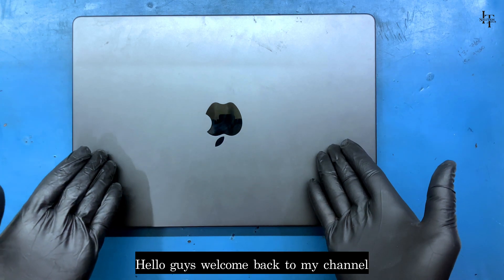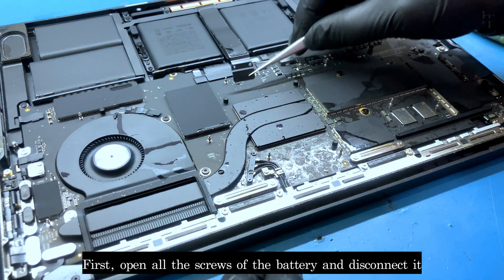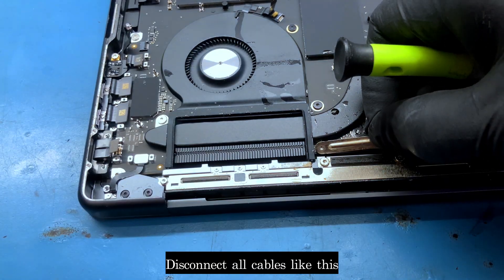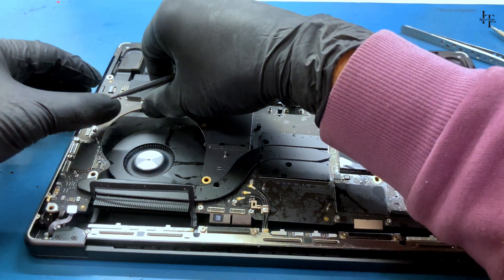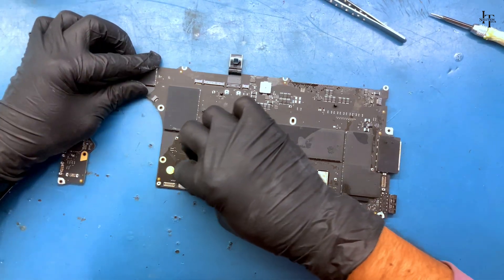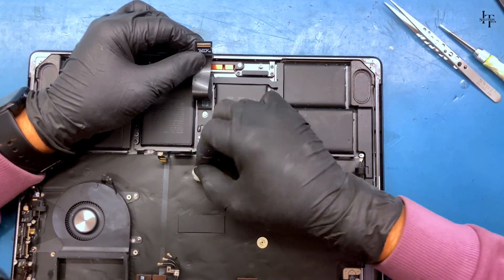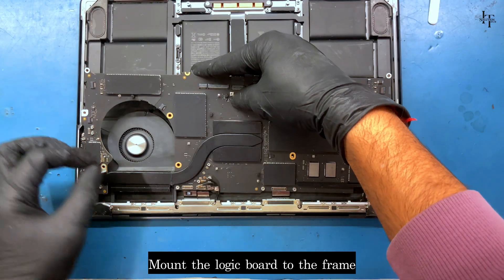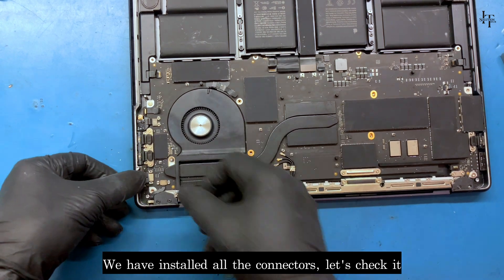Macbook Pro M4 Water Damage ll Model A3112 ll Problem solving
In this video, we have shown you how to fix the MacBook Pro M4 chipset model. A3112 falls in water or gets damaged by water, that too sitting at home with the help of some essential tools If you like this video then subscribe to the channel and like the video So that we can bring you such helpful videos

If this helps you then you can donate to IT Solution Hub..!! Thanks

how to fix MacBook Pro M4 Model A3112 water damage repair
how to fix a water-damaged MacBook Pro
how to repair liquid damage MacBook Pro M4.  Model A3112 at home
MacBook Pro M4 water damage here's how to fix it fast
fix MacBook Pro M4 water damage at home
MacBook Pro M4 water damage fix
How to fix the MacBook Pro M4 Model A3112 water damage issue
How to solve MacBook Pro M4 water damage problem at home
How to fix a MacBook Pro M4 if it falls into the water at home
What to do if water spills on MacBook Pro M4 Model A3112